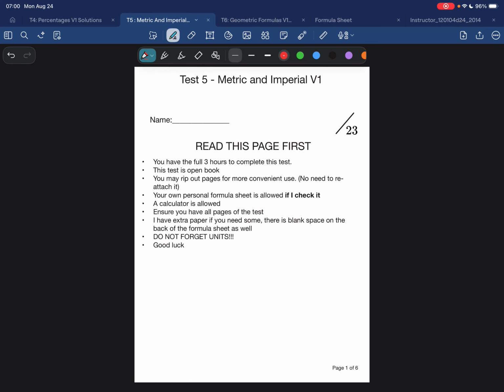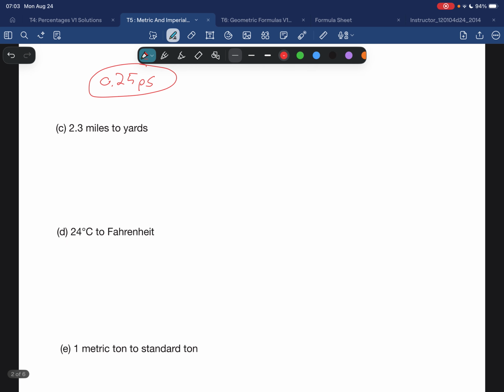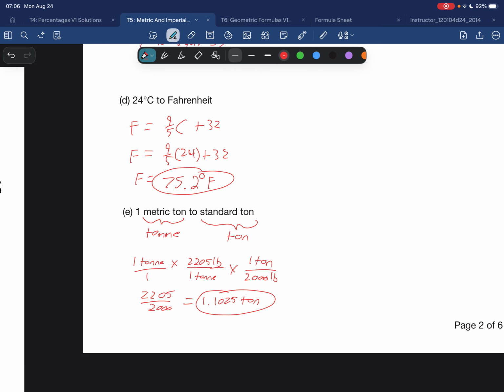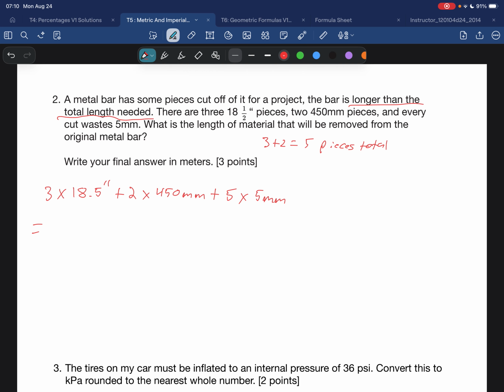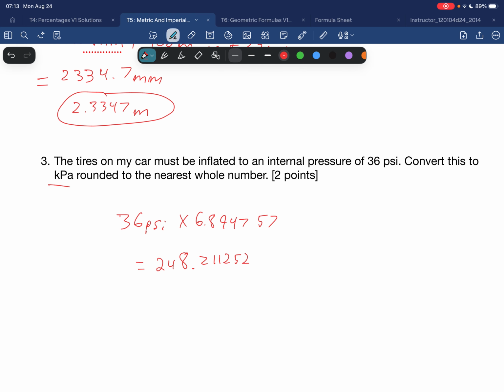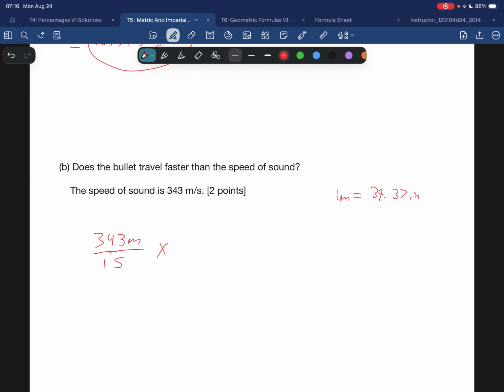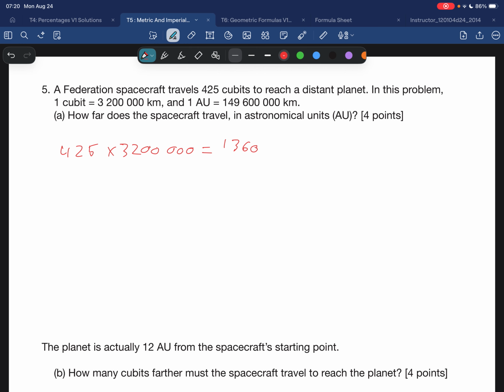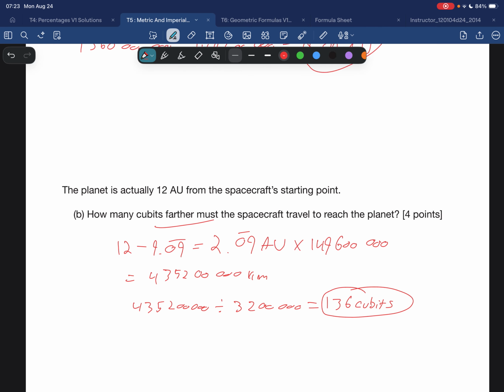MASD 1034 T5